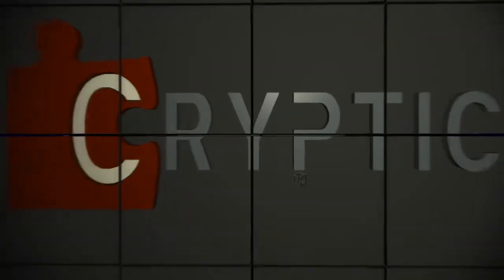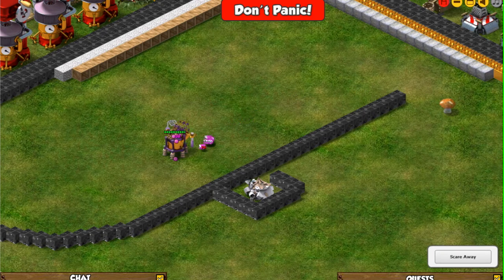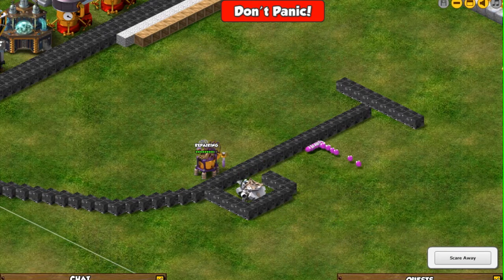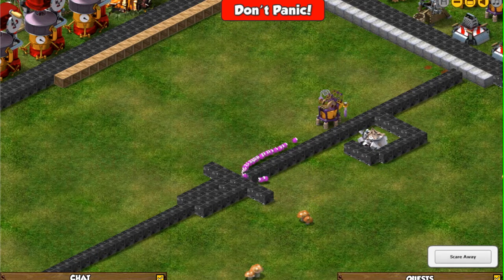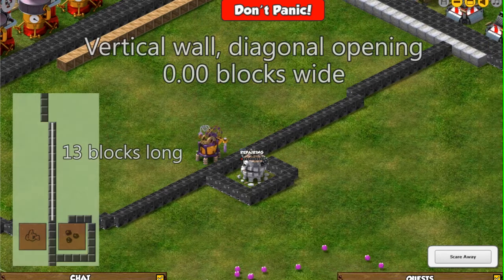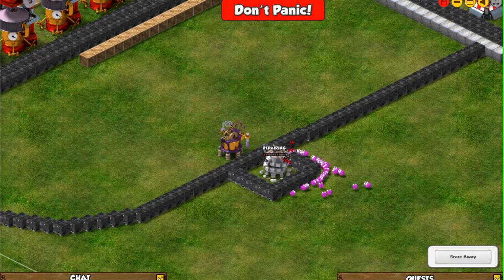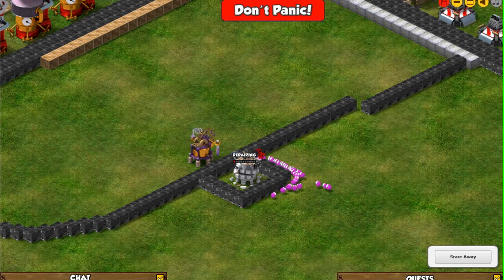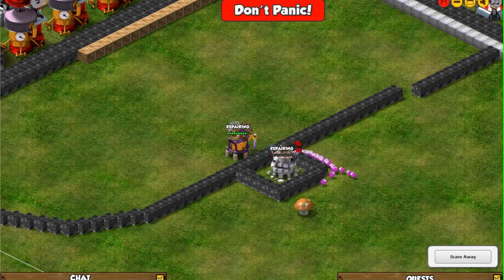Baiter and Pathing Guide #2: Gaps between buildings and blocks and openings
Our second guide. mostly involves openings. not that exciting and rather long.